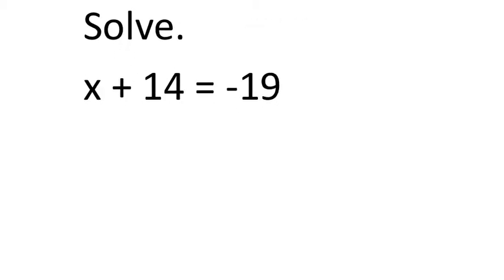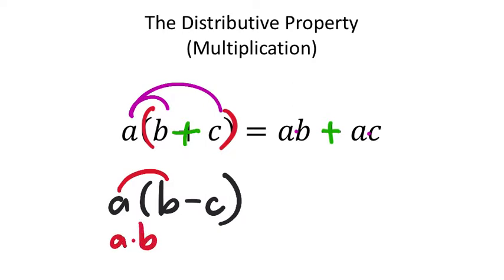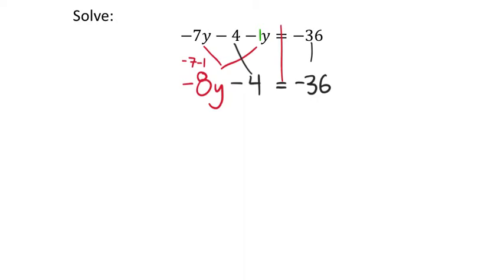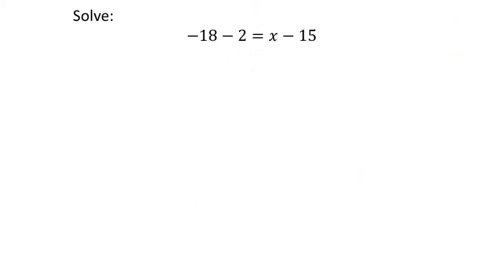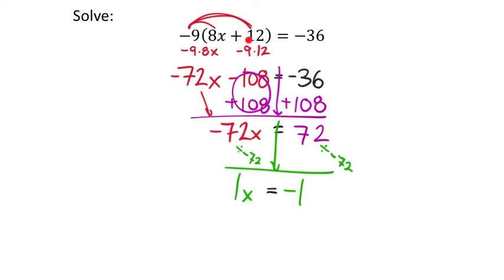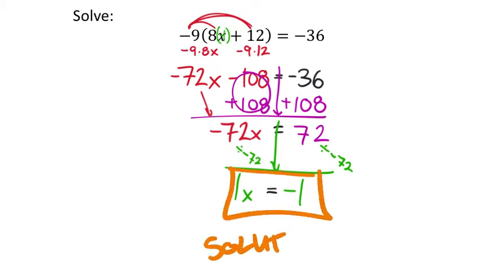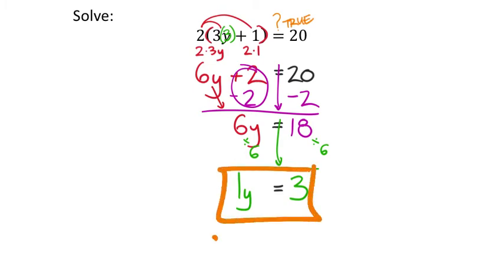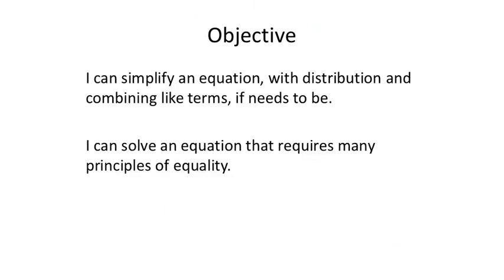Solving Equations with Distribution and Combining Like Terms (7th Grade Math Unit 7 Lesson 3)